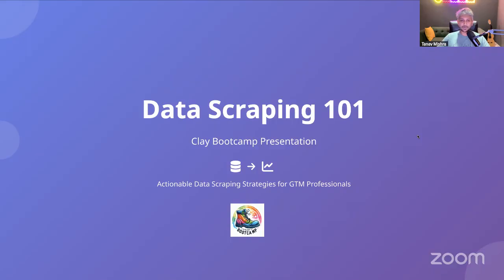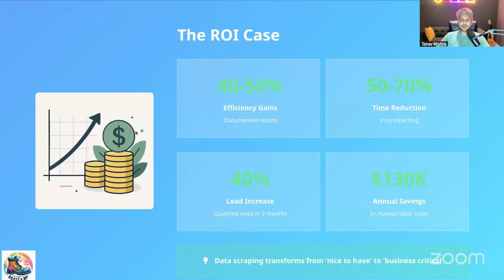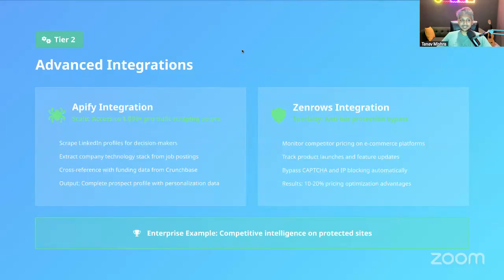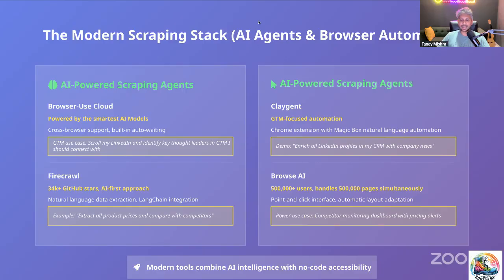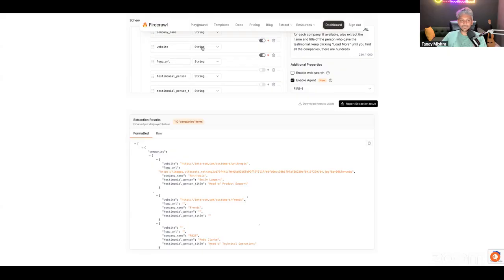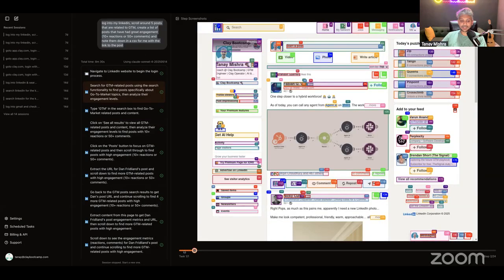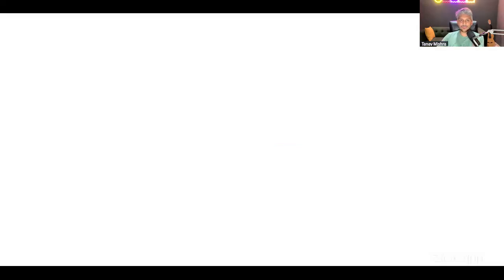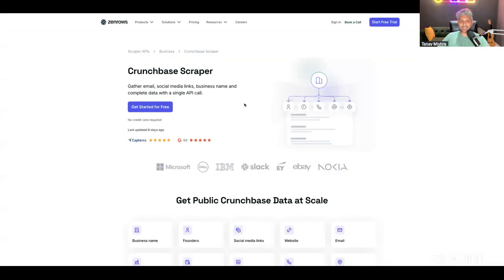Data Scraping 101: Internal Training Session for Clay Bootcamp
Recently, I did an internal training session on Data Scraping 101 for Clay Bootcamp 🥾 where I talked about:

- Why GTM Engineers need to master scraping
- The 3 different tiers of scraping
- The 2025 Modern Scraping Tech Stack
- Plus BONUS: The future of scraping and how it's going to be transformed

(++a list of my recommendations of the most effective scraping tools right now)